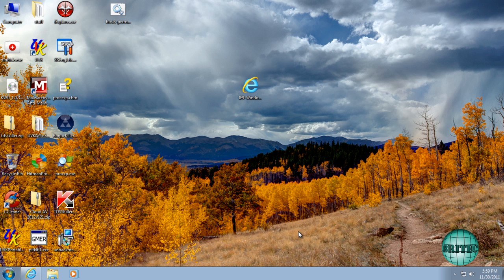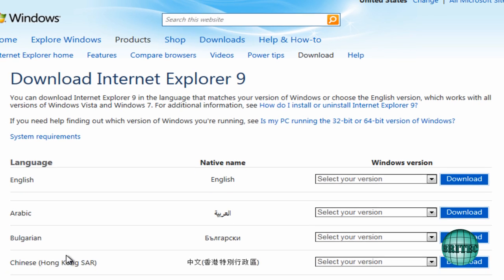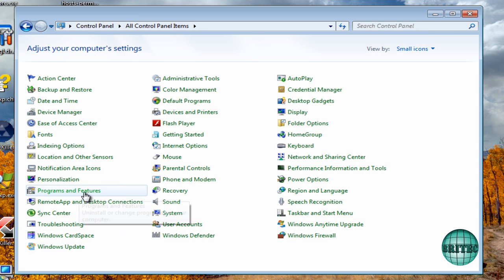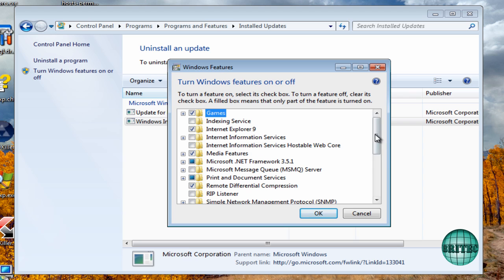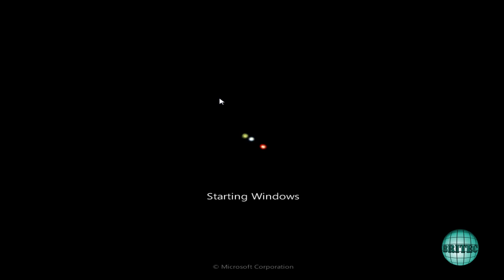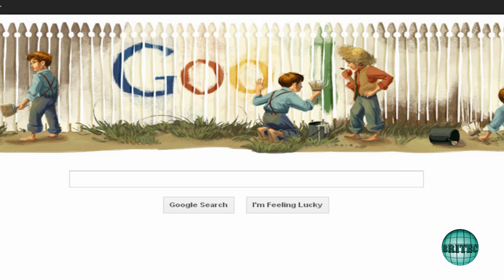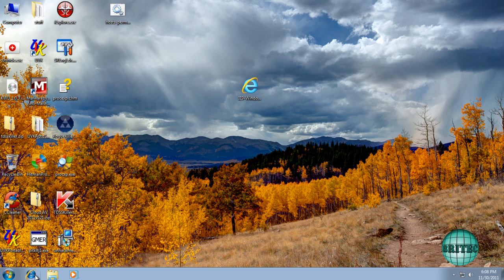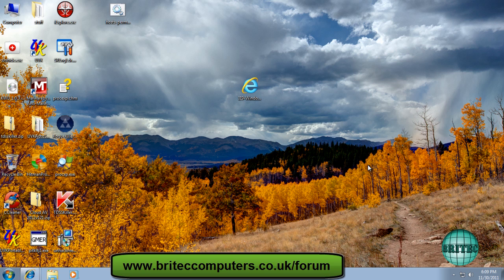How to Install and Uninstall Internet Explorer 9 on Vista or Windows 7 by Britec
If you are running Windows Vista or Windows 7 on your computer, you can install Internet Explorer 9 to replace your existing version of Internet Explorer. After you install Internet Explorer 9, you can uninstall it to restore the previously installed version of Internet Explorer.

Check the Internet Explorer 9 download page periodically for updates to Internet Explorer 9. If an update is available, repeat the installation process to install the latest version.